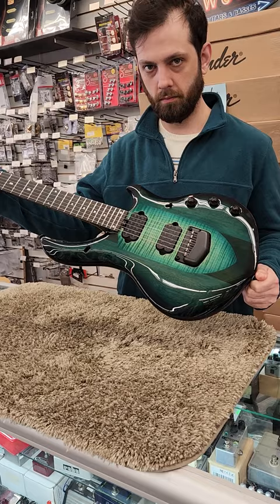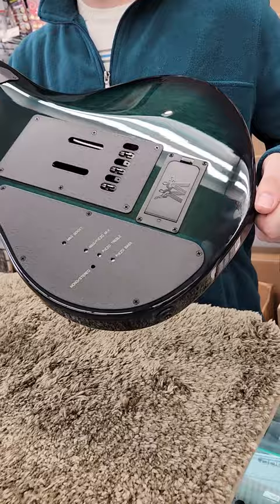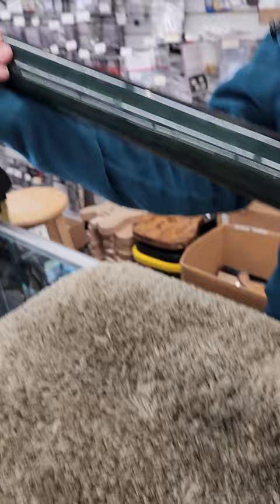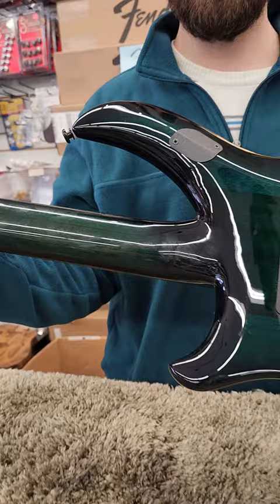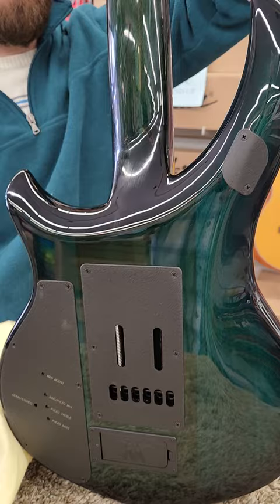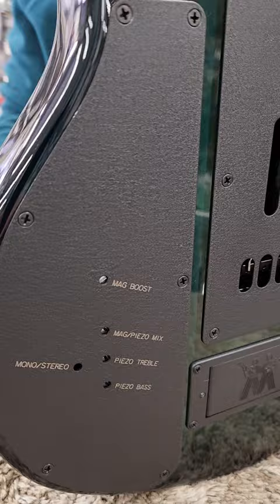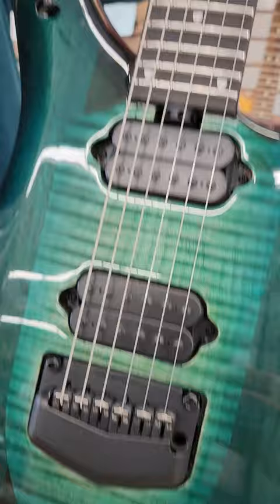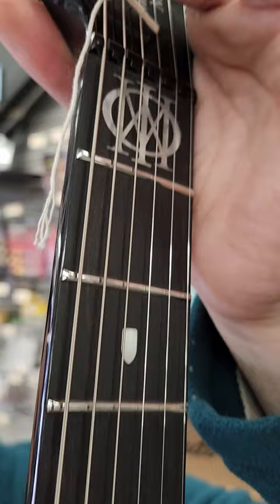Victor litz music ernie ball John Patricia majesty guitar